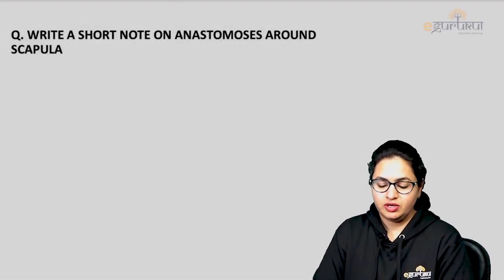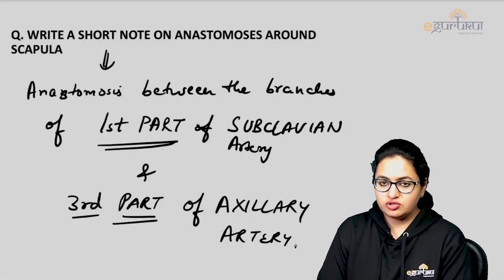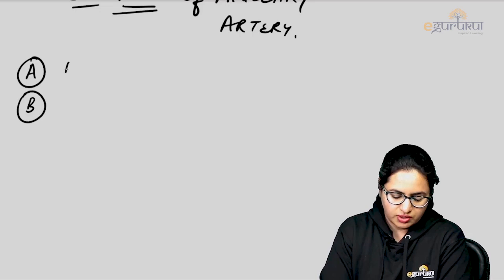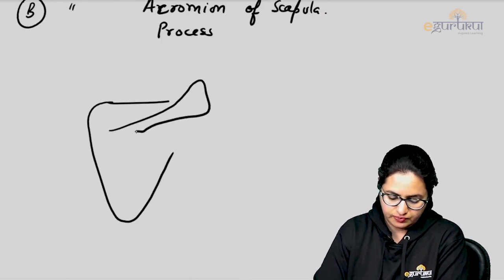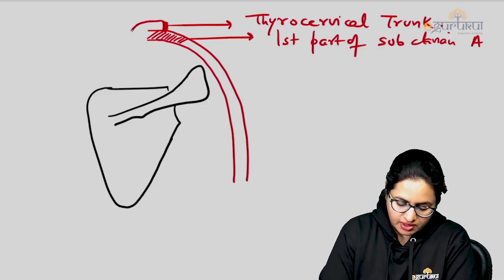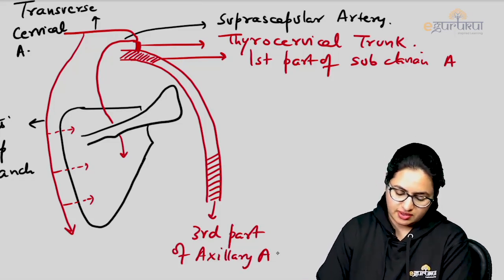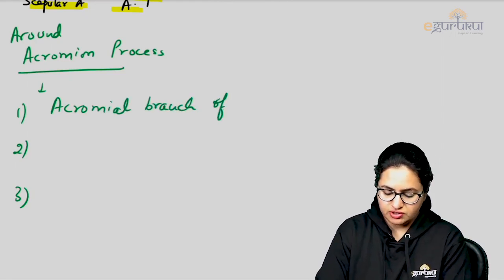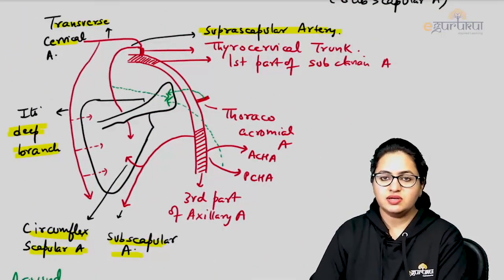DBMCI NEXT pattern teaching | ANASTOMOSIS AROUND SCAPULA | 1st Prof | Dr. Bhatia Videos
This video briefly explains the Anastomosis Around Scapula in a really descriptive way also helping you in VIVA-VOCE. covering the following headings -
1. Clinical Significance of Anastomosis around the scapula
2. Arteries participating like Axillary, Superscapular, Subscalupar, Circumflex and many more.
3. Acromial Process.
4. Schematic Diagram of Anastomosis around the scapula

Check out the full video to get the full knowledge.

Trust the institute with 8 students in top10 of NEET Pg 2020